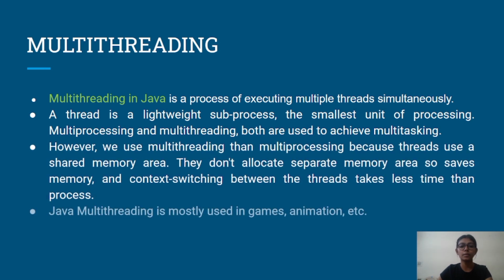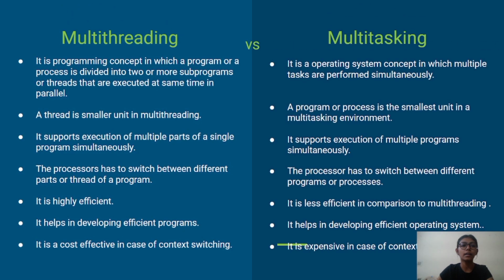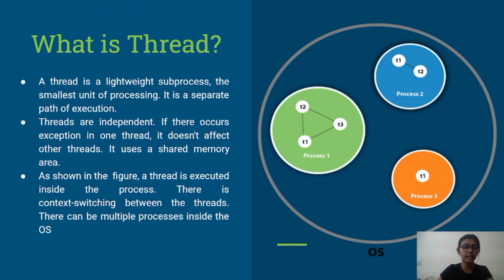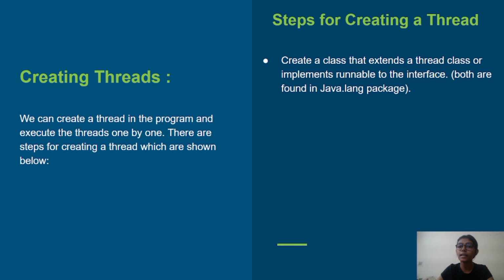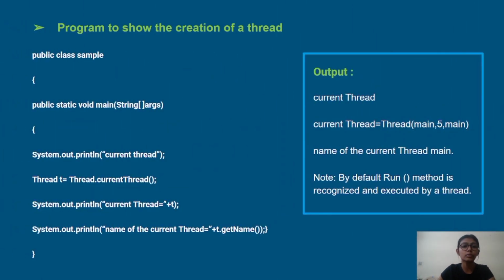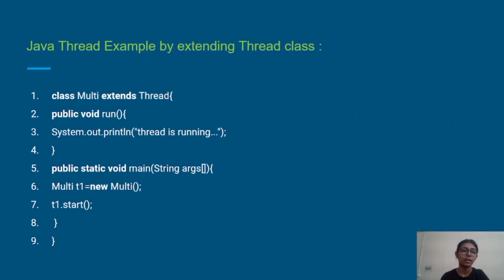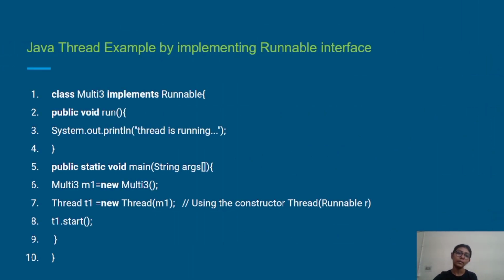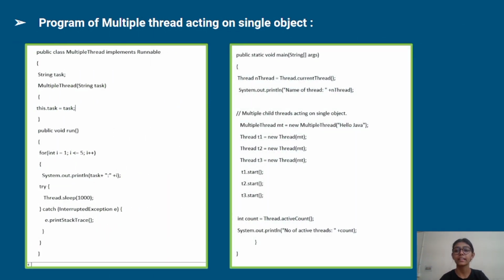Multithreading : Create a class & running it , Multiple threads create a single object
Hello Everyone...This video is for my Advanced Java assignment.